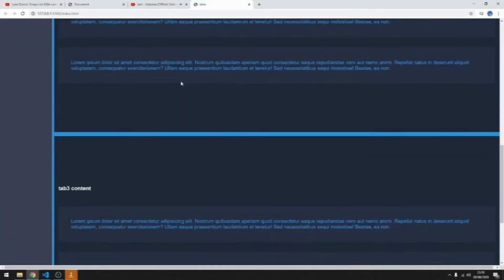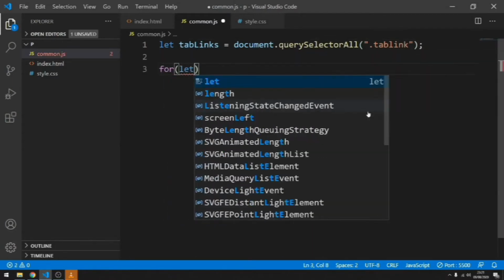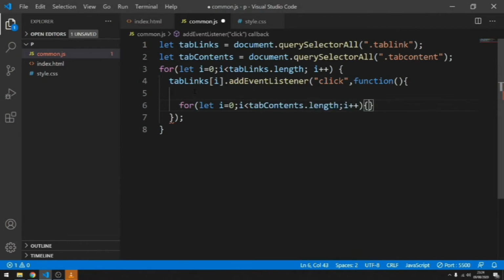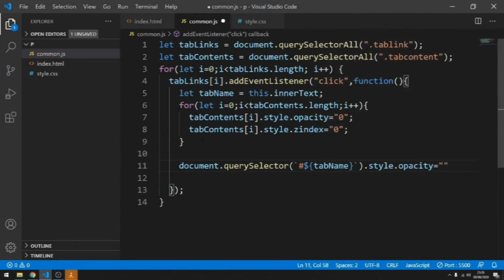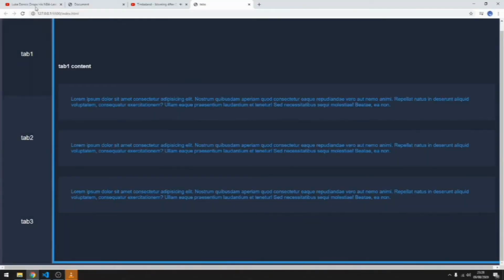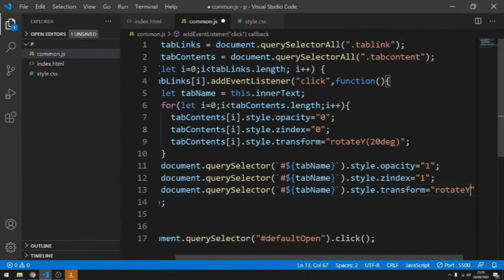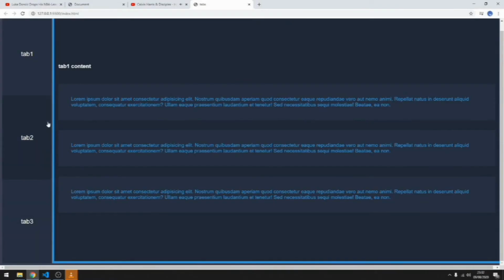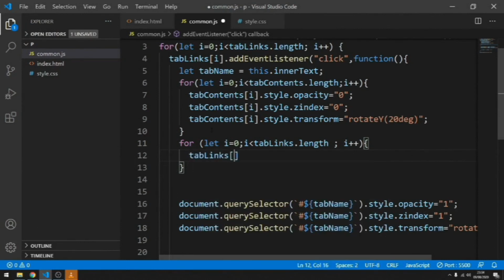Awesome Tabs with html,css and javascript (part 2)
in this two part tutorail i will show quicly as possible how to creat awesome animated tabs , using html , css and javascript ,we will cover how to switch tabs when clicked, how to indicate wihich tab is selected and mush more ,
in this part we are going to finish your work using javascript
for the awesome animation we're gonna use css properties , transform-origin , rotateY , opacity ,zindex , for the javascritp we re gona use , the prpertie className